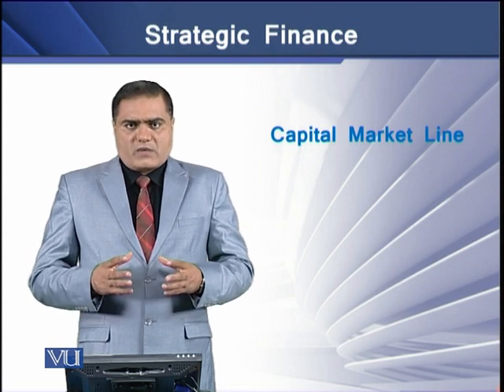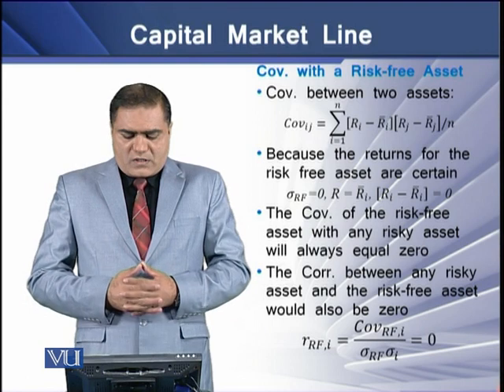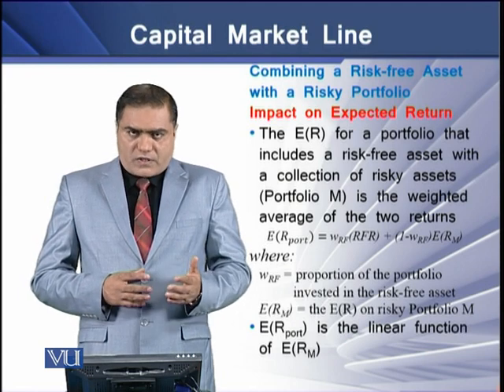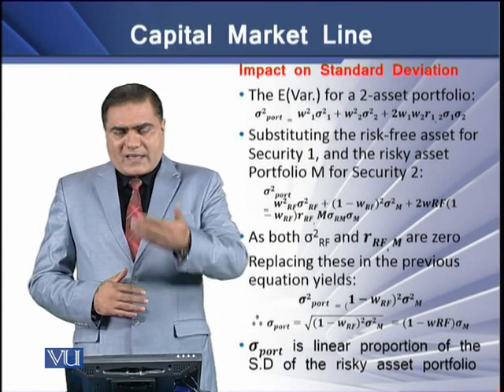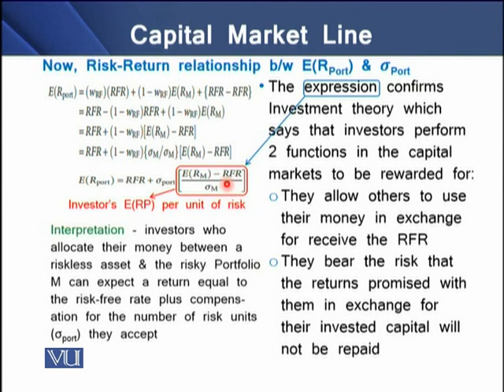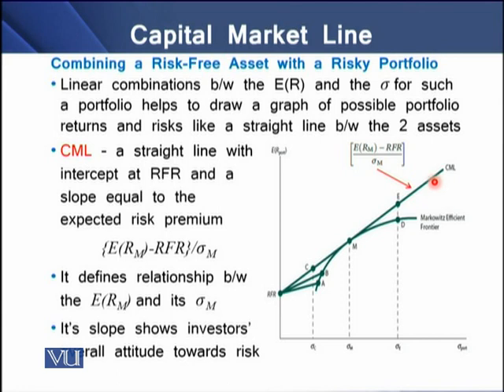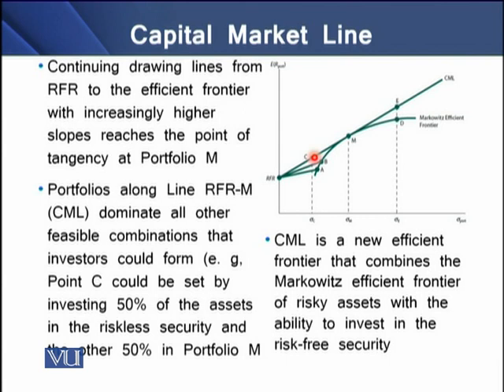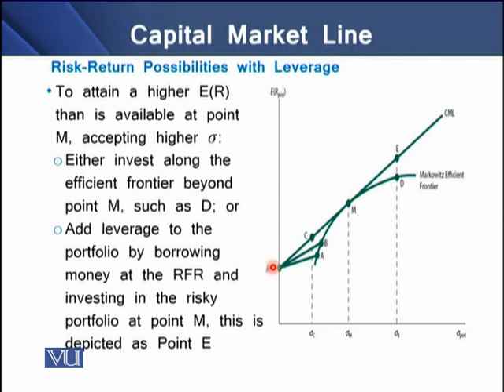Capital Market Line | Strategic Finance | FIN703_Topic089